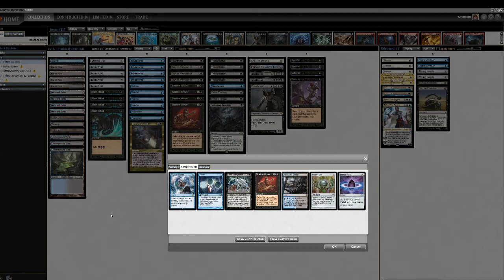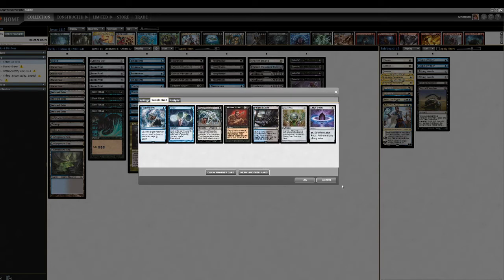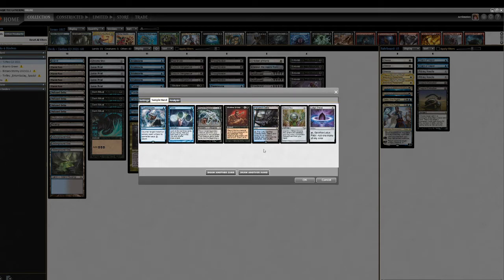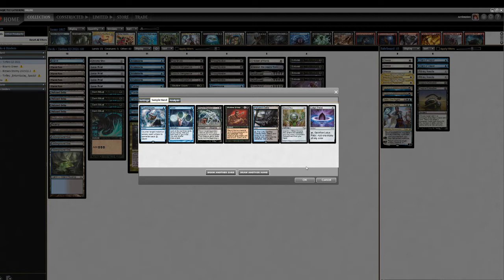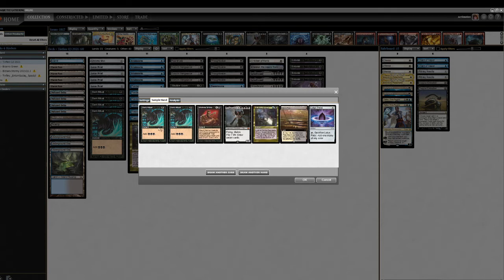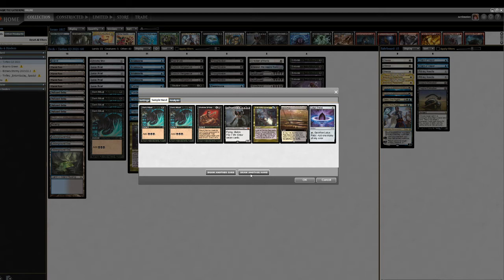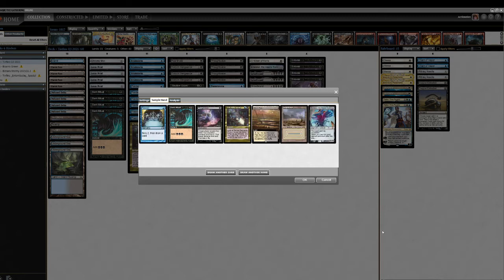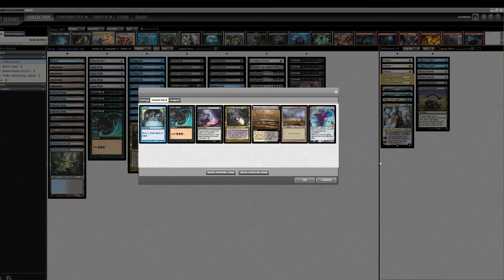Tinfins Hand Analysis: Keep or Mull?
A primer on mulligan decisions for Tinfins. What makes a good opening hand game 1 with no other information? What cards are we looking for when evaluating whether or not to keep? What are hands are ones that look fine, but are actually bad?